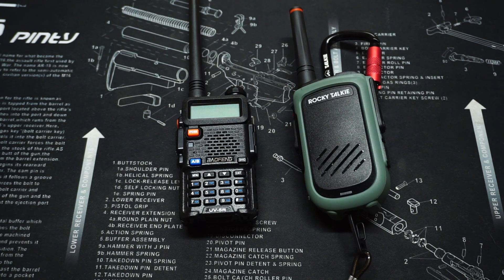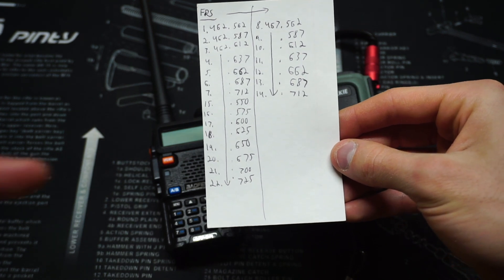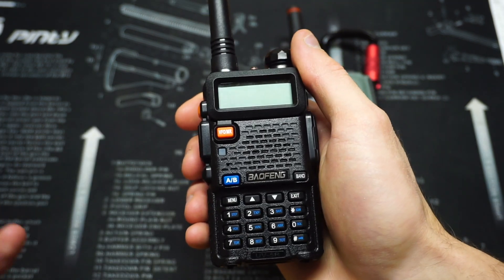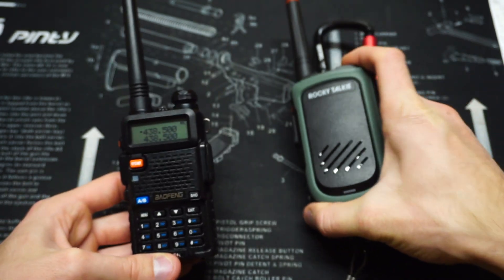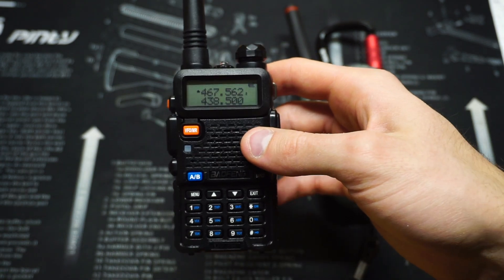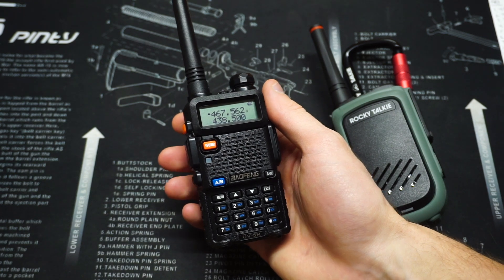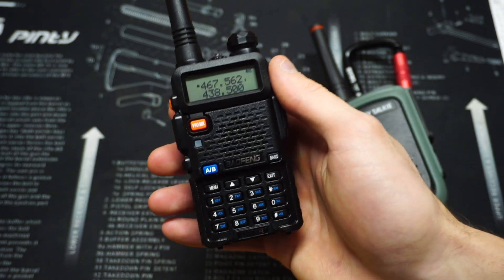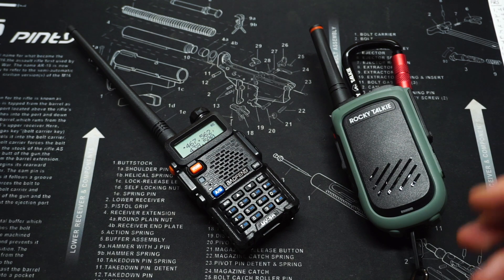How to Listen to FRS/GMRS Frequencies on a Baofeng UV5R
Here I show you how to listen to FRS/GMRS frequencies with a UV5R.  Listening is legal.  It is ILLEGAL to transmit on the UV5R without a ham license.  It is also ILLEGAL to transmit on FRS/GMRS frequencies if the radio is not type accepted by the FCC for those frequencies.  A GMRS radio also requires a license to transmit.  Do not take legal advice from me.  Research the law and ensure you're doing everything right.